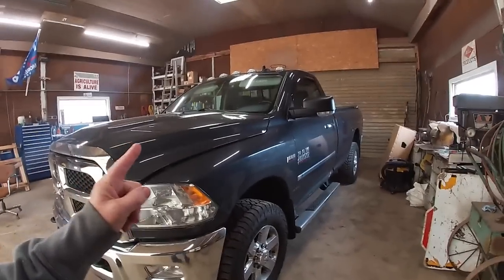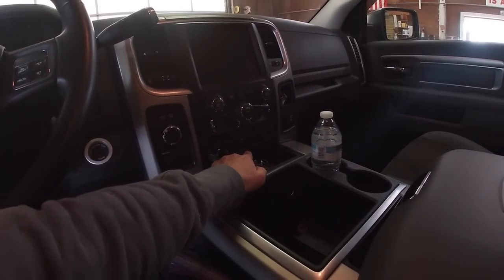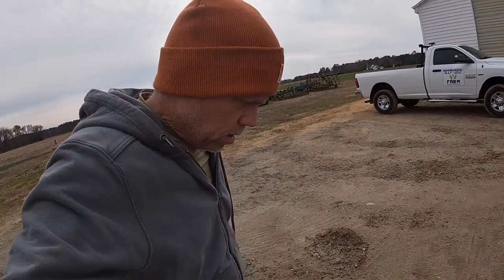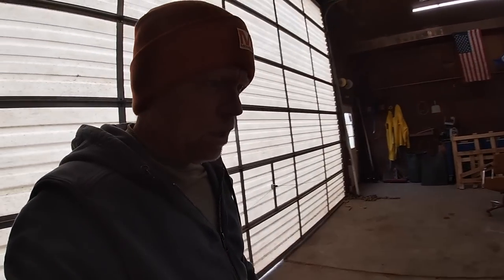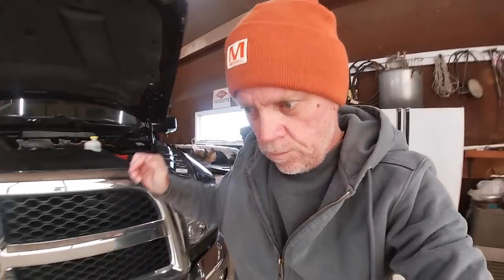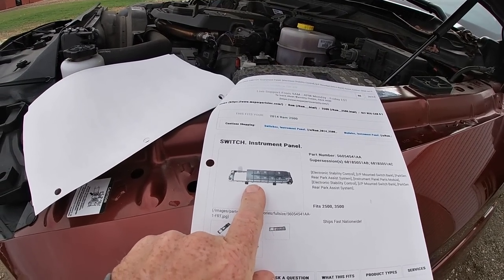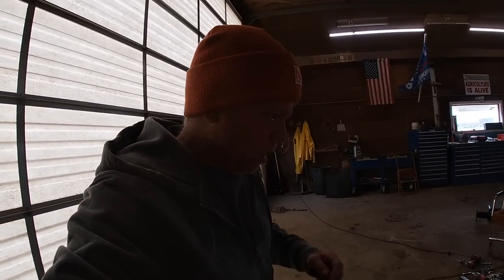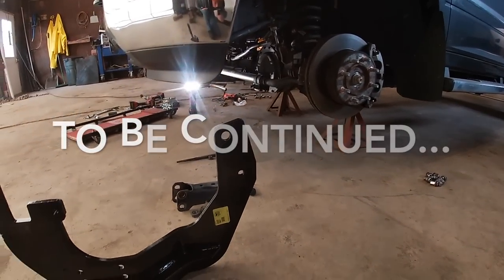Need Help w/Auxiliary Switches on my New Used Ram 2500 Pickup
I purchased a 2014 Ram 2500 Pickup.  I need to put auxiliary switches on it but now sure the best way.  Southern Maryland, USA